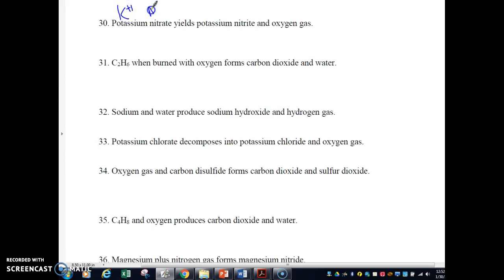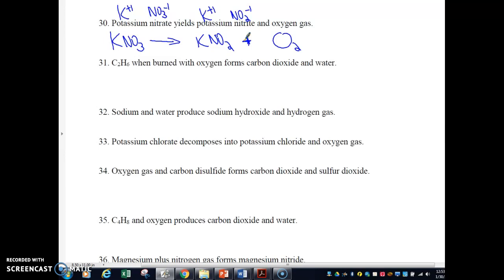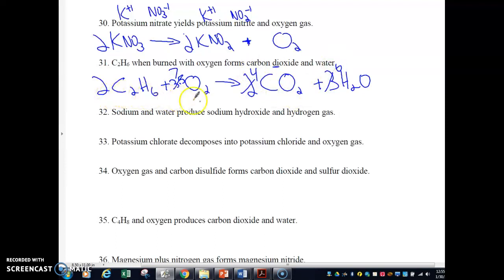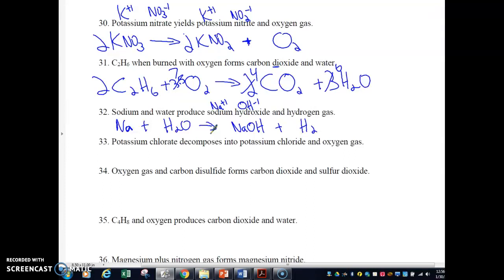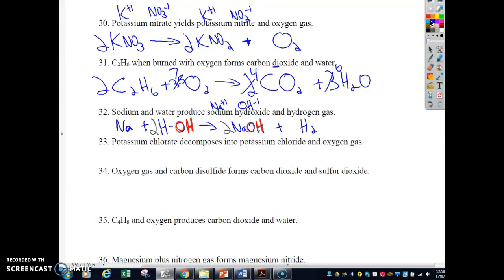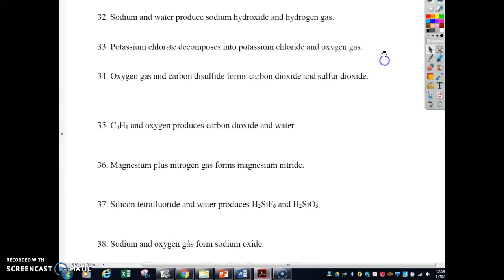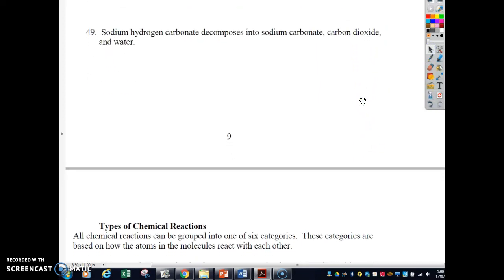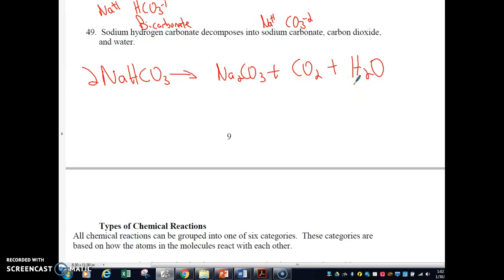Writing Chemical Equations from Word Equations